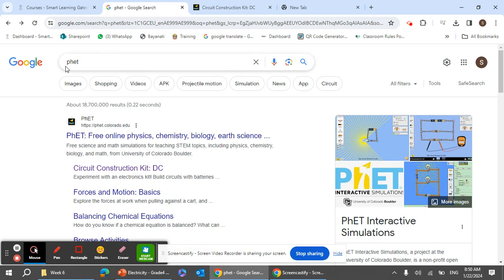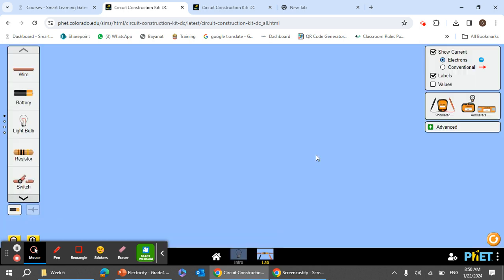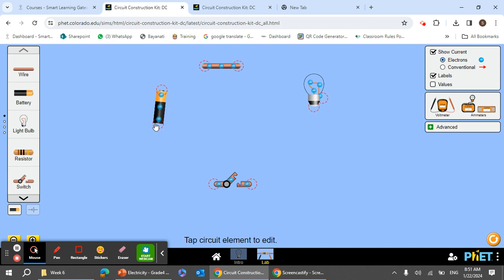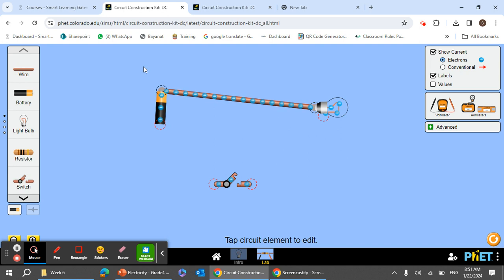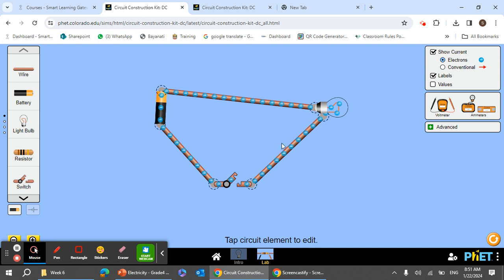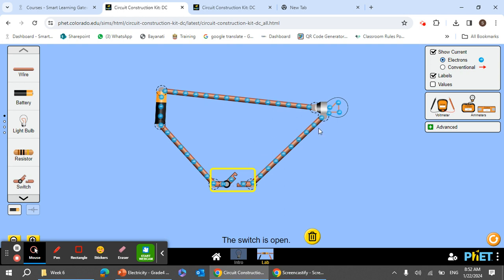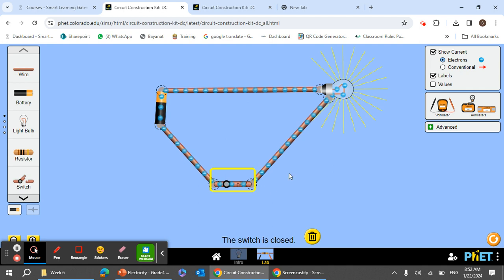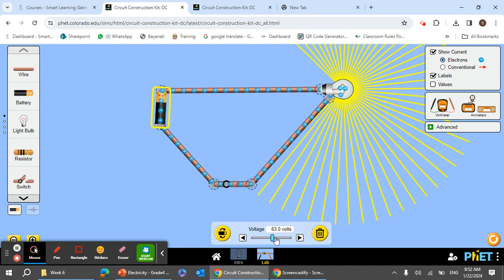How to create electrical circuit in PHET